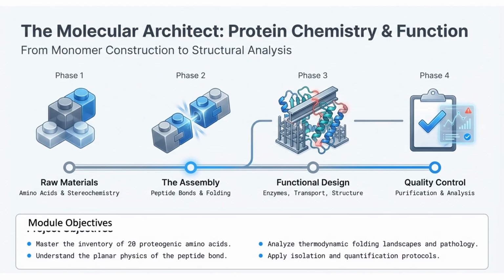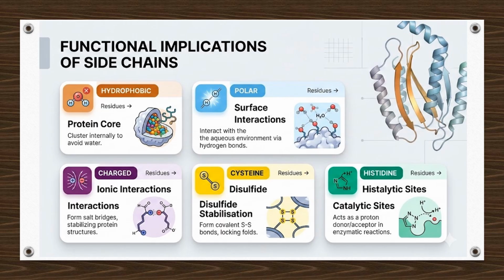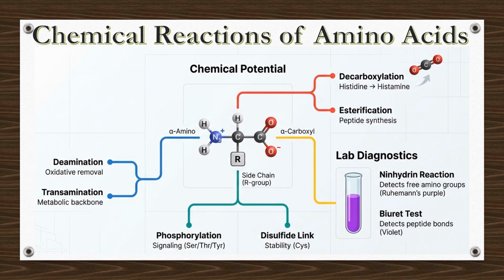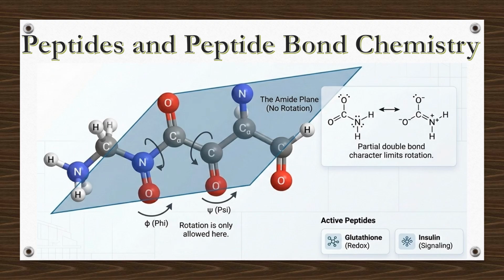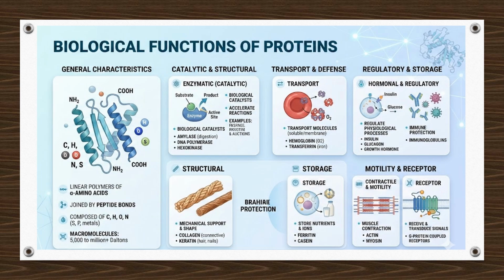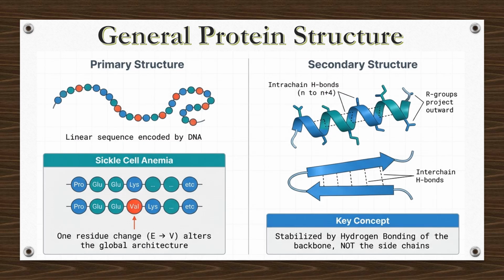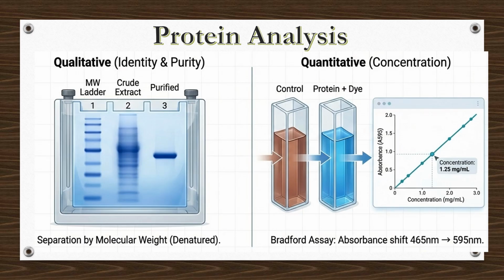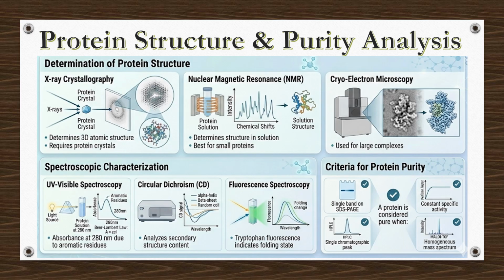Module 4 Amino Acids and Proteins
In this lecture, we explore the fascinating world of amino acids and proteins, the fundamental building blocks of life. You’ll gain a clear understanding of their chemistry, structure, and diverse biological roles, while learning how proteins are isolated, purified, quantified, and analysed.